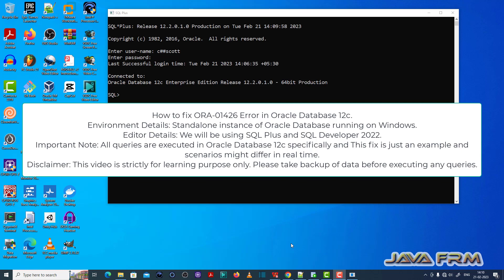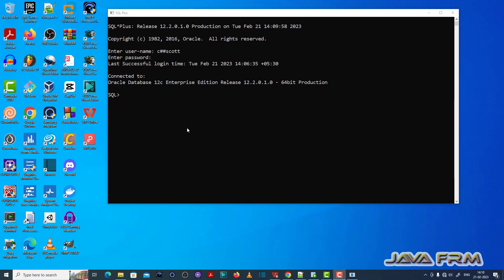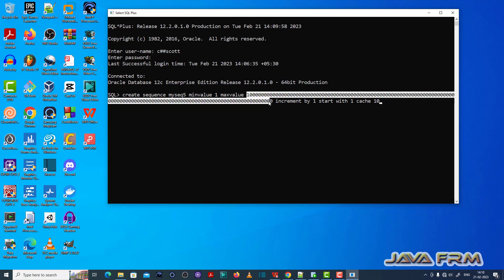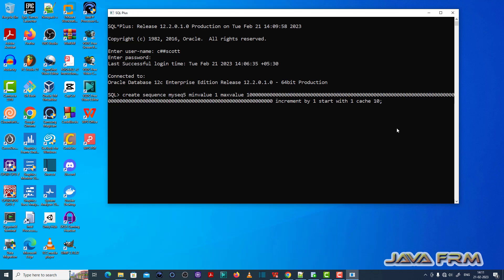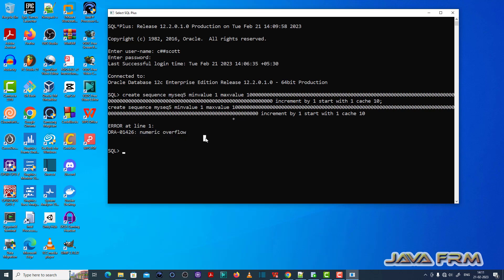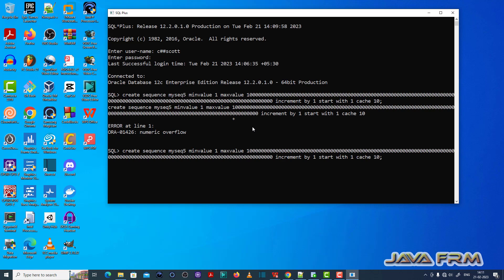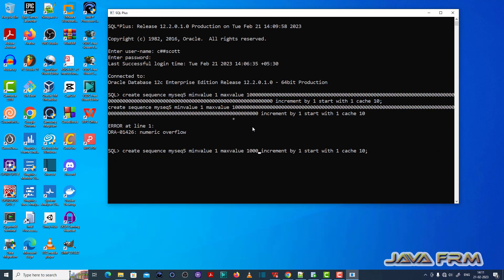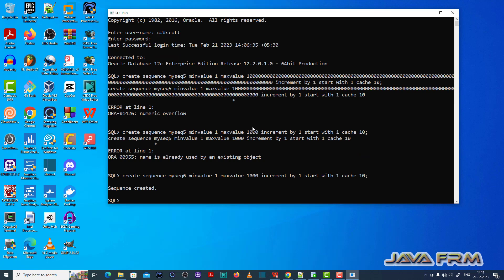ORA-01426: numeric overflow - Oracle Database 12c Error Messages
ORA-01426: numeric overflow
Cause: Evaluation of an value expression causes an overflow/underflow.
Action: Reduce the operands.